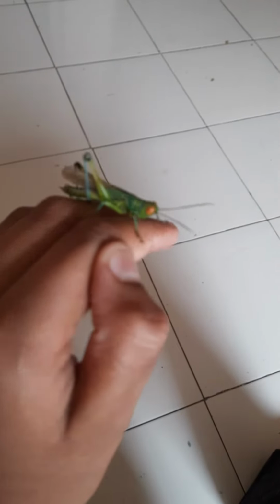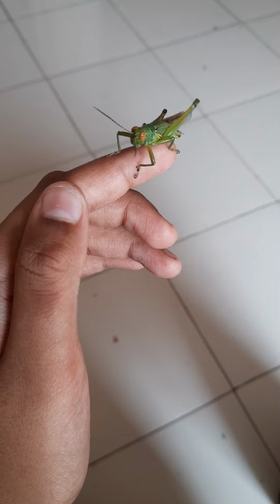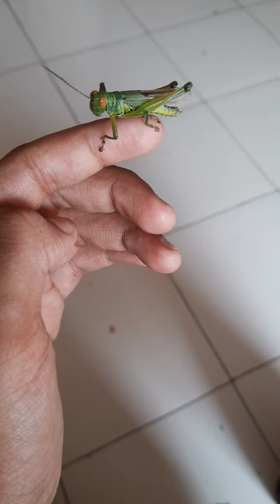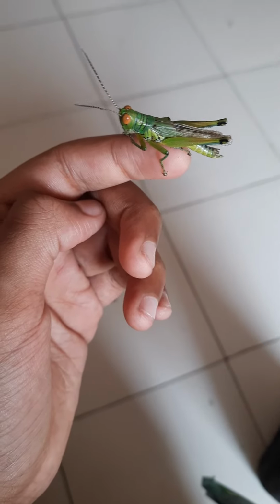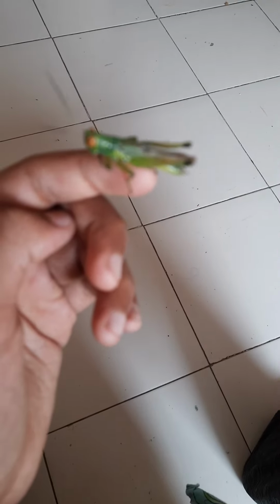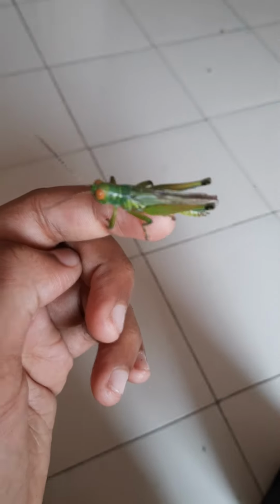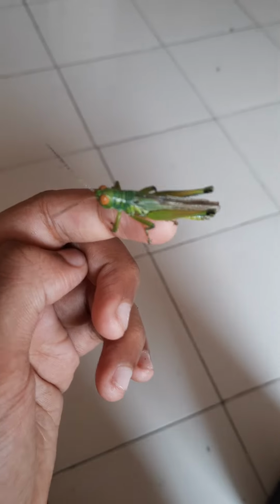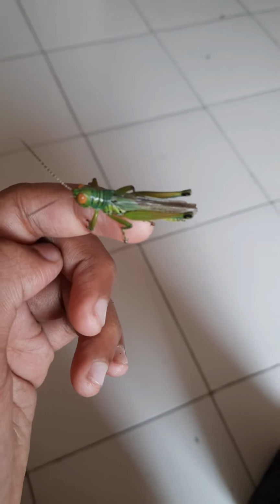grasshopper i gues